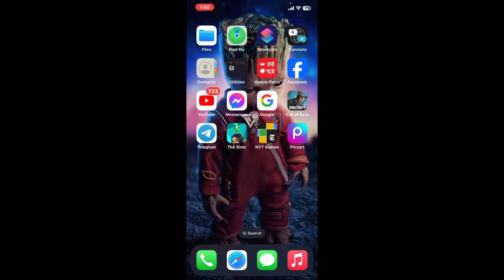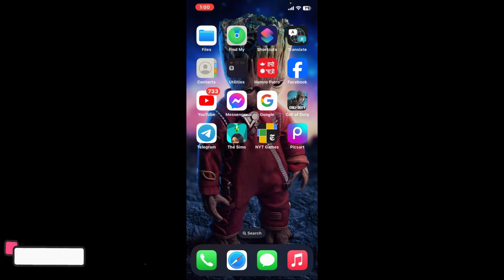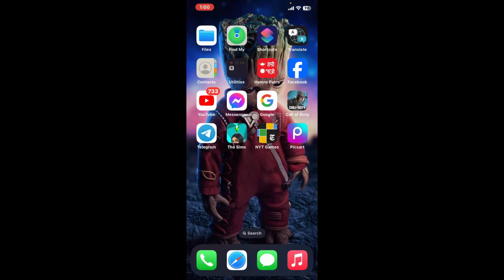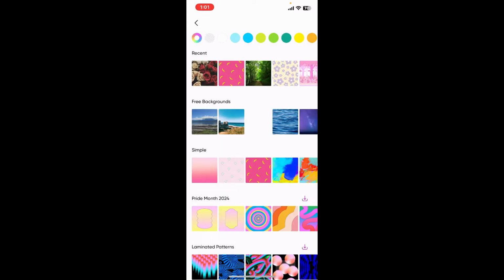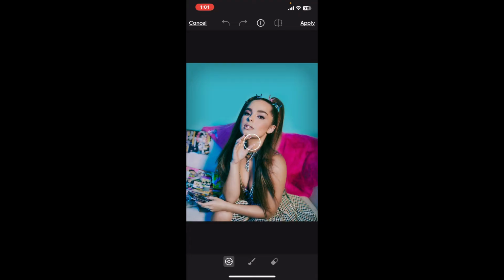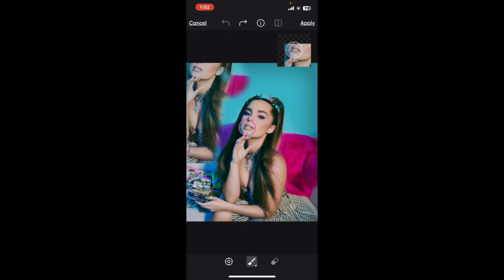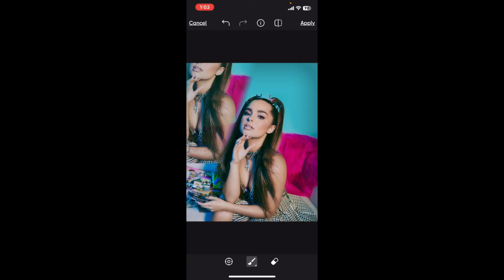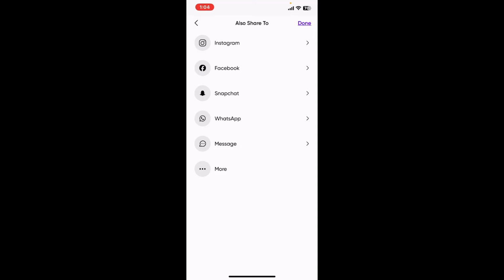How to Use Clone in PicsArt 2024?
In this video, we’ll show you how to use the Clone tool in PicsArt to duplicate or remove elements from your photos. Whether you want to create stunning effects or clean up unwanted areas, this guide will help you master the Clone tool with ease.